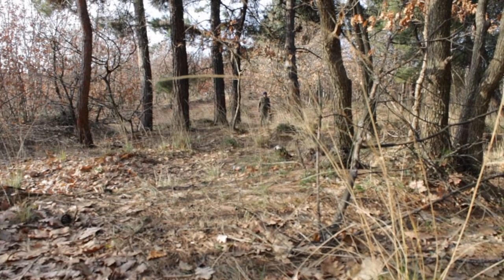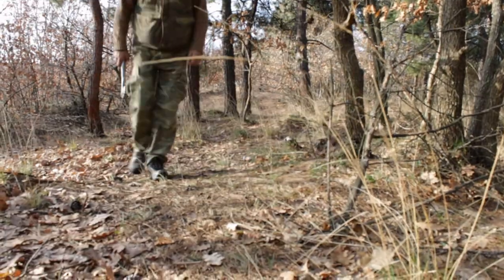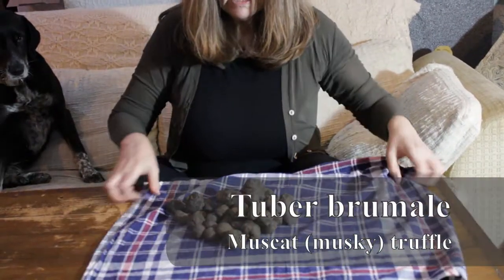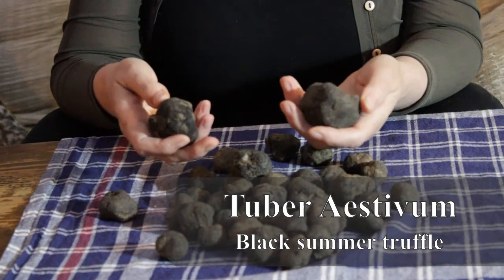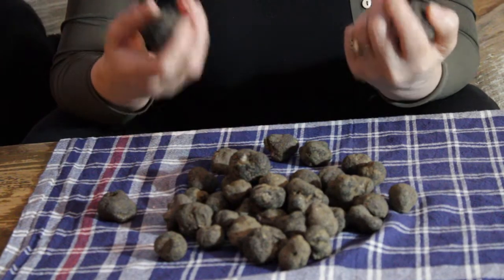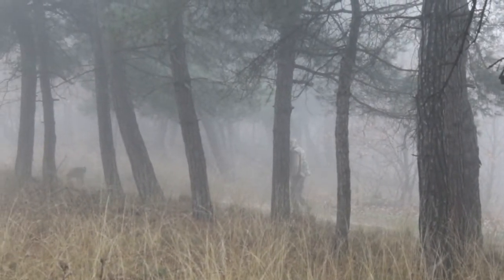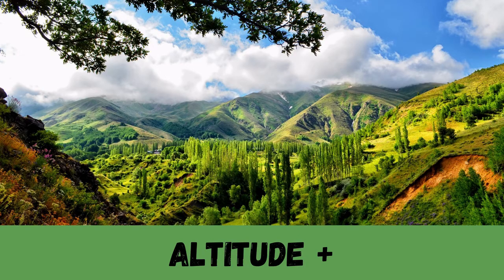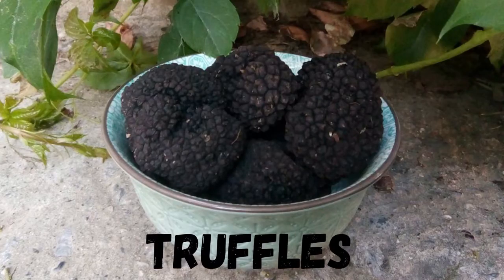How to find truffles - Tutorial for Beginners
For your free copy of The Real Truffle Hunters' Guide to Truffle Dog Training go

Want to know how to find truffles? Learn the tricks of the trade from professional hunters. All the information you need to start hunting truffles out in the wild.